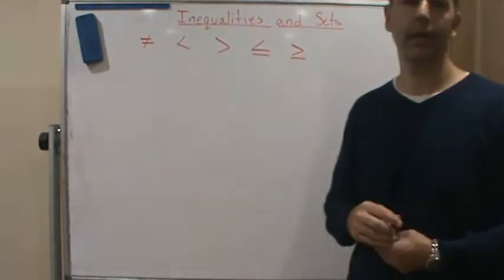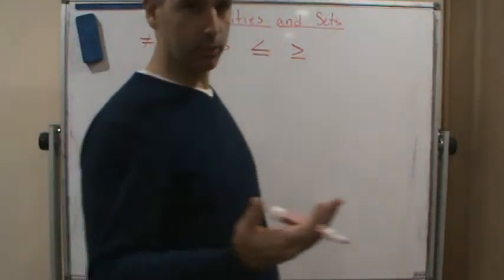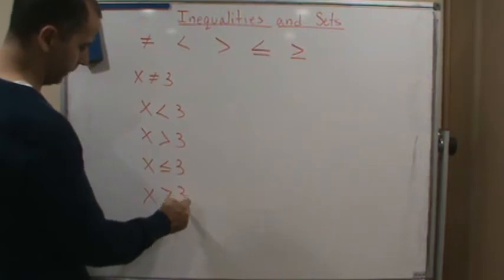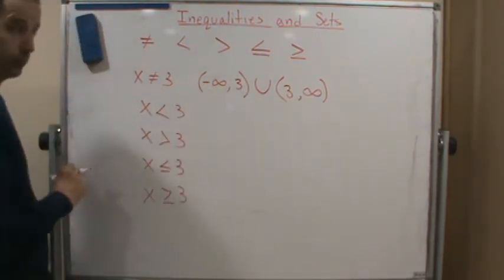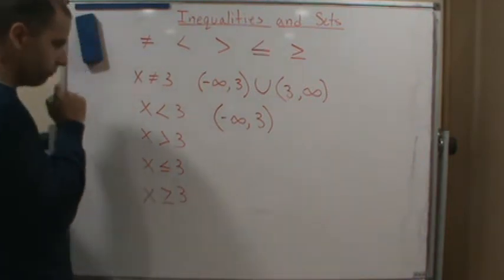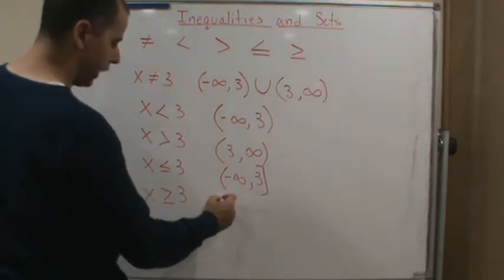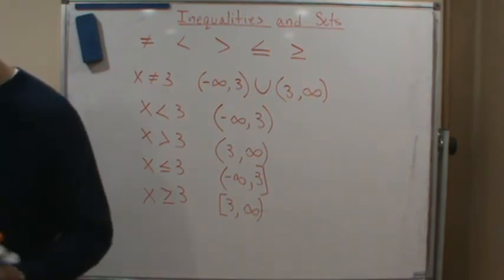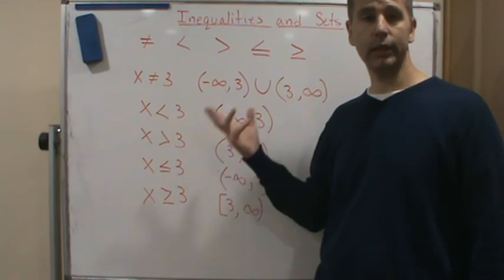Applied Math Sec 7 4 Inequalities and Sets Intro and symbols